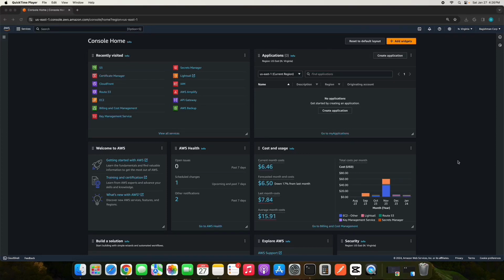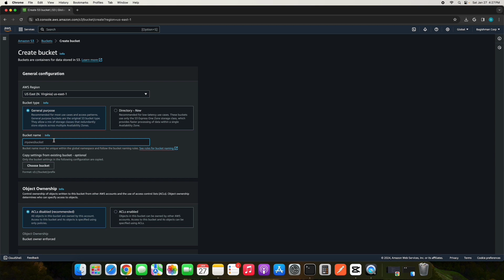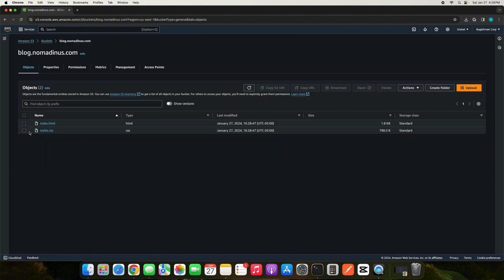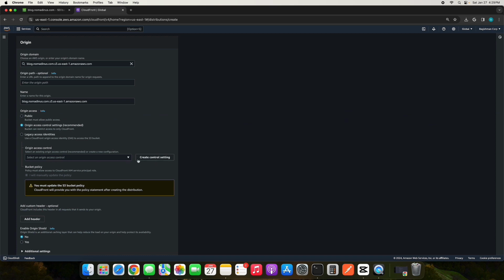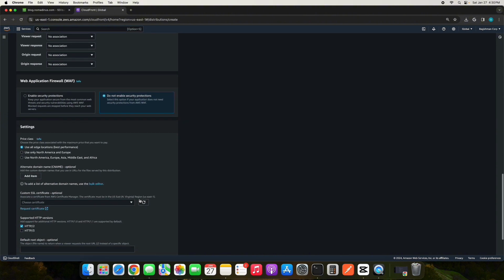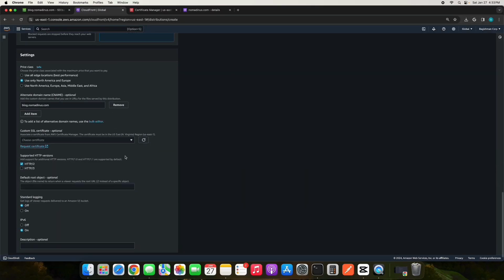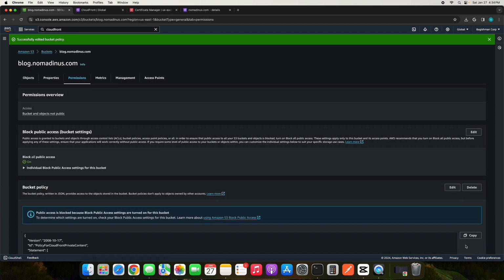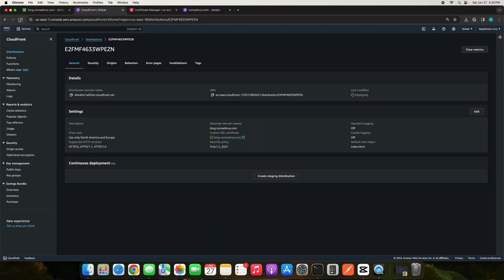Static website on AWS: S3, CloudFront & Custom Domain Tutorial in 2024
Whether you're a beginner or have some experience with AWS, this video will provide you with a detailed guide on using AWS S3 for hosting your blog, CloudFront for fast and efficient content delivery, and linking a custom domain to give your blog a unique and professional appearance.

Throughout this tutorial, we'll cover:

Setting up an S3 bucket for your blog's storage needs.
Configuring CloudFront for improved access speeds and security.
Connecting your custom domain for a personalized blog URL.
By the end of this video, you'll have a fully functional, secure, and personalized blog, ready to share your stories, insights, or portfolio with the world.

💬 Have any questions or need some help? Drop your queries in the comments section below, and we’ll be happy to assist you!